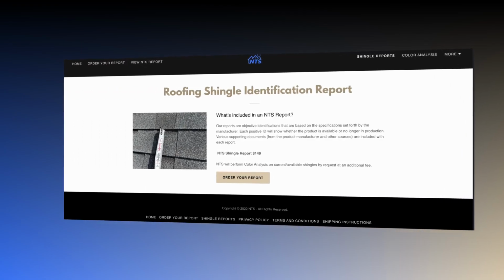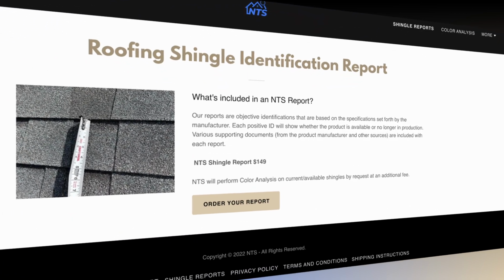Common Mistakes Contractors Make When Documenting and Reporting Part 2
Balance Academy is excited to have collaborated with John Senac for Part 2 of our 3-part series called, "Common Mistakes Contractors Make When Documenting and Reporting".

This video discusses how to handle disputes with an insurance company and reviews the ideal timeframe for collecting third party documentation. Differences in documenting and preparing information from a construction standpoint are explained. Also, we review the importance of shingle identification and some of the common issues contractors face when this isn't handled carefully.

Balance Academy is the storm restoration industry’s definitive resource for contractors to learn how to supplement for FREE. NO monthly fees, NO seminars, NO master classes, NO gurus, just the best knowledge from the industry leader.

If you'd like to start your supplementing journey, head over to Balance Academy Facebook group by clicking this where you can join the discussion and find the latest training videos!

Balance Claims is the industry leader in estimating and supplementing for storm restoration roofers. If you'd like to learn more, visit our